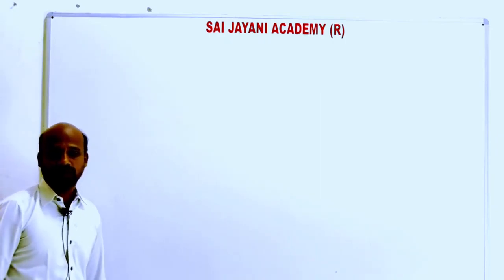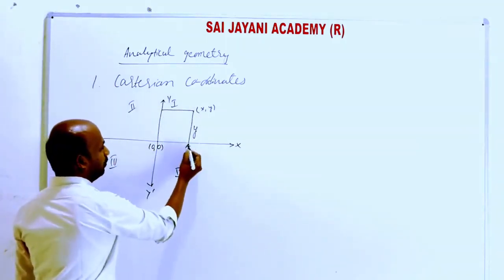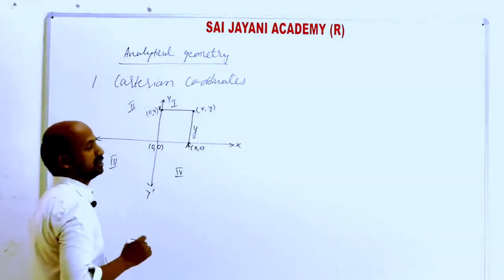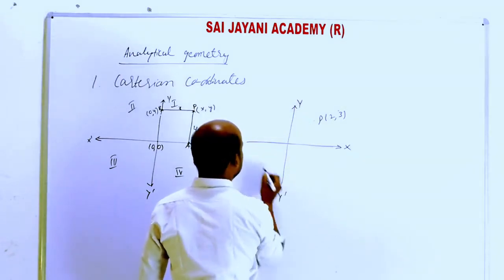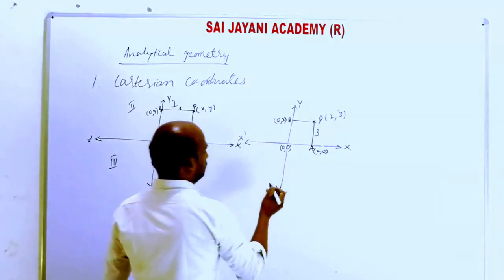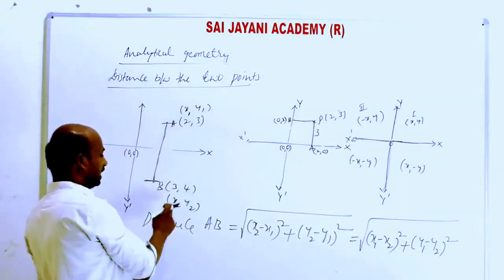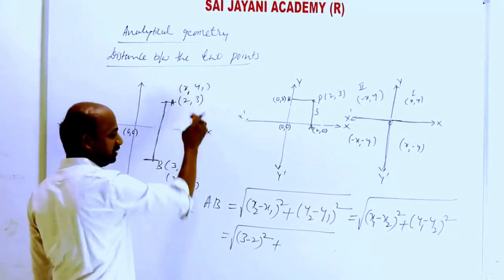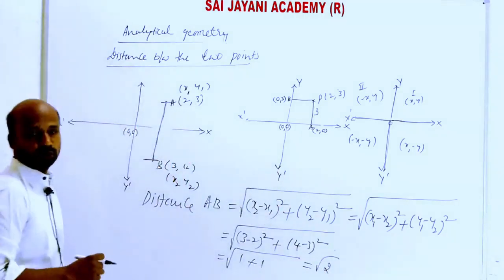Straight line Trial Class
I PUC CET Syllabus Topic